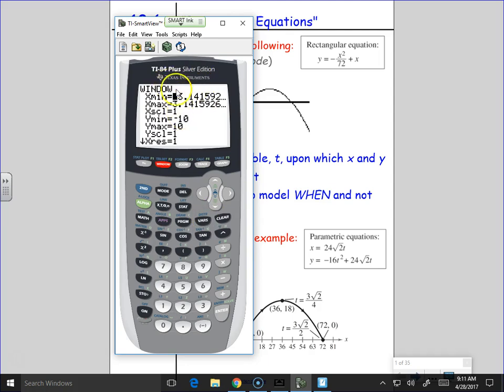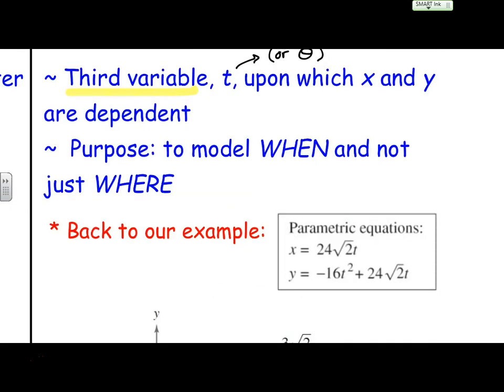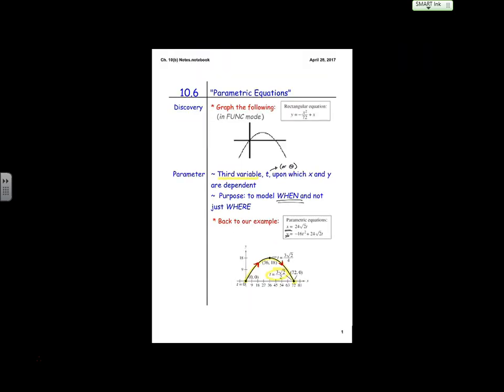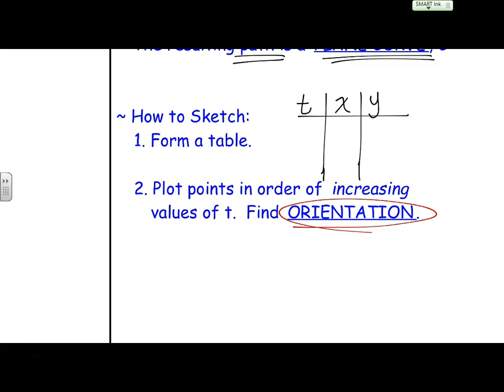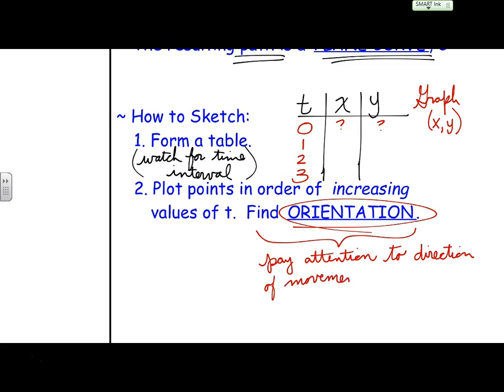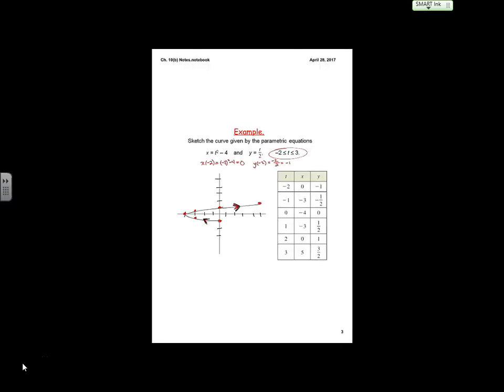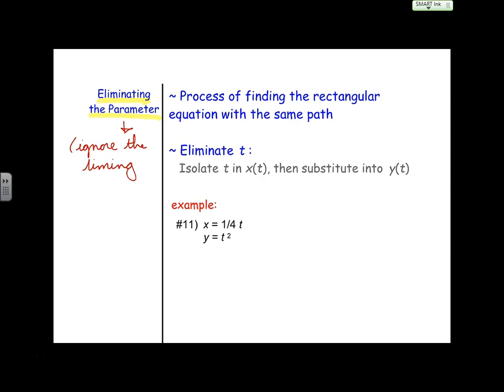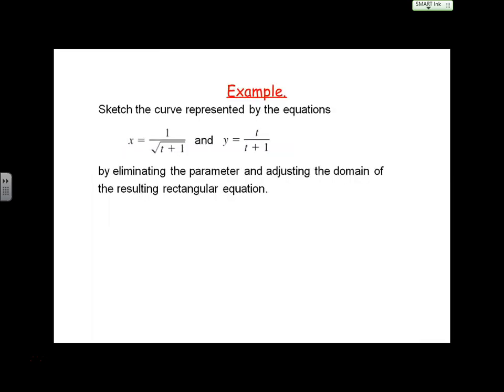Precalc 04 28 17